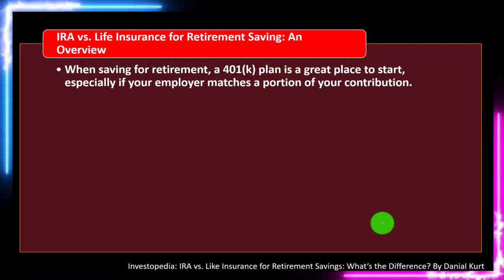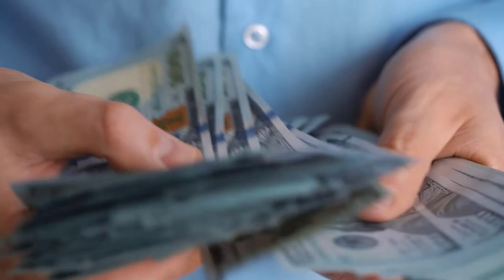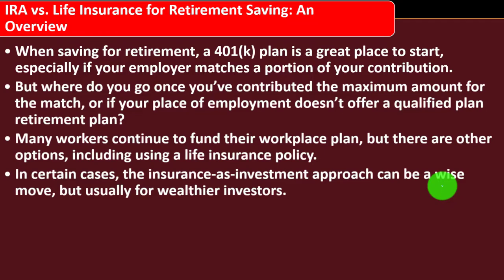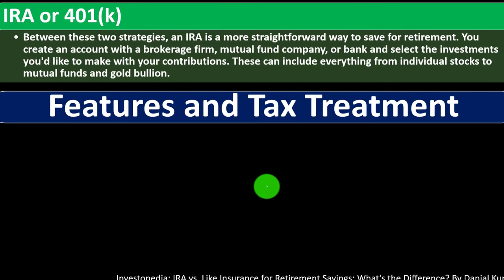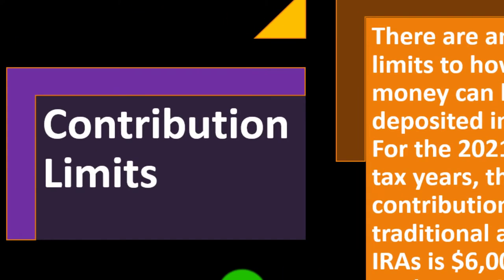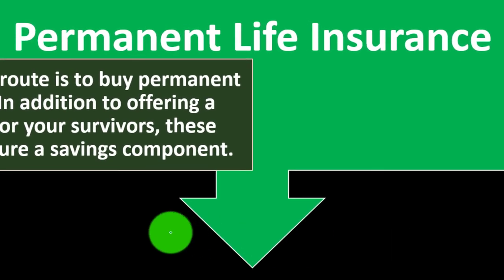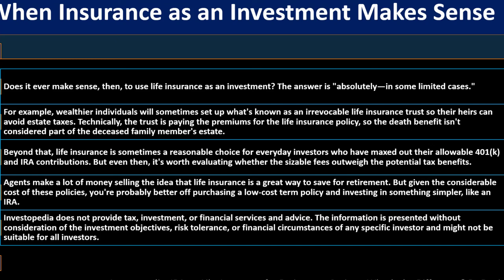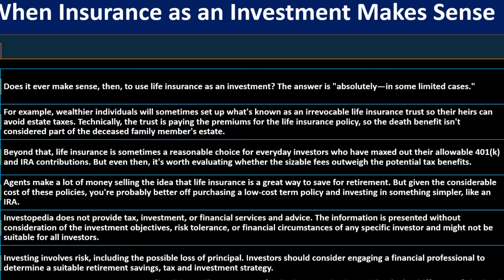IRA vs. Life Insurance for Retirement Saving 10310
IRA vs. Life Insurance for Retirement Saving
Personal Finance